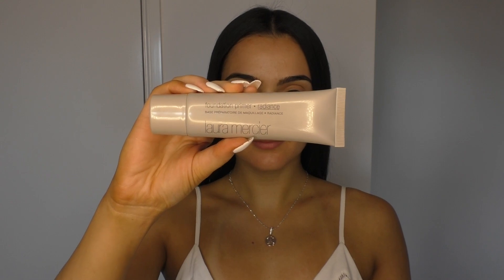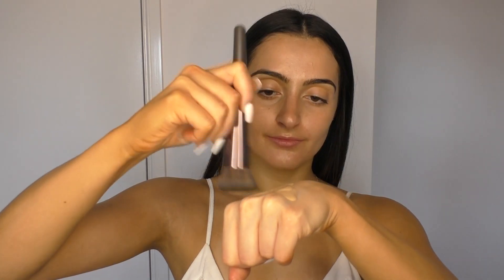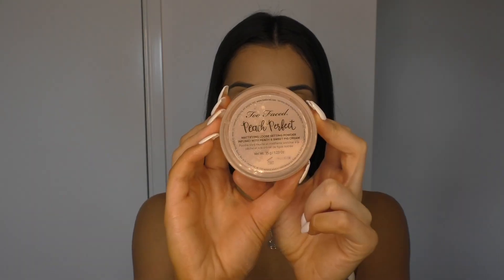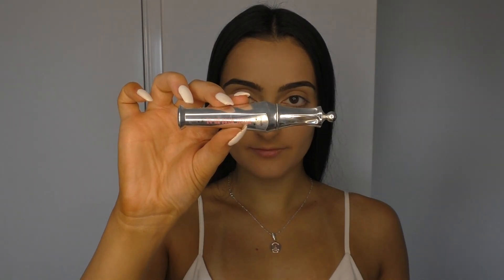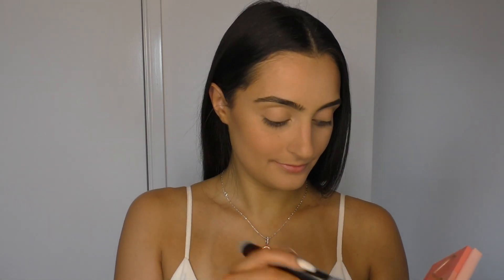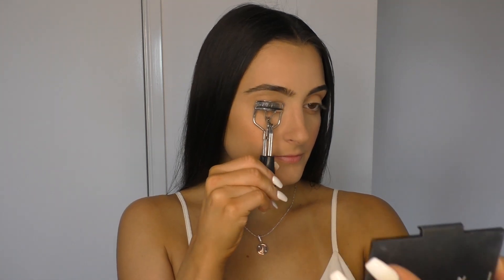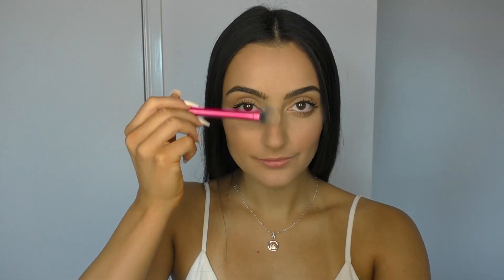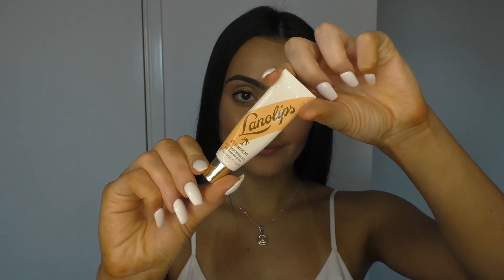Glowing & Effortless Look | MAKEUP TUTORIAL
Hi babes! I hope you enjoy this glowing & effortless makeup tutorial- as its perfect for summer! I used a ton of my favourite products that will bring out the glow from within to enhance your natural beauty!

SOOOO GOOD TO BE BACK xoxo

Love you, xx Bianca

Maybelline Fit Me! Matte + Poreless Foundation- 220 Natural Beige
Benefit Foolproof Brow Powder- 5
Benefit 24-HR brow Setter
NARS- Laguna
Too Faced Love Flush Long Lasting 16- Hour Blush Wardrobe- I Will Always Love You
Loréal Paris Telescopic Mascara- Carbon Black
Anastasia Beverly Hills- Amrezy Highlighter
NYX Matte Lip Liner- London
Lanolips 101 Ointment- Coconutter